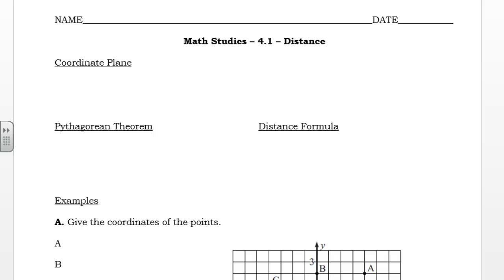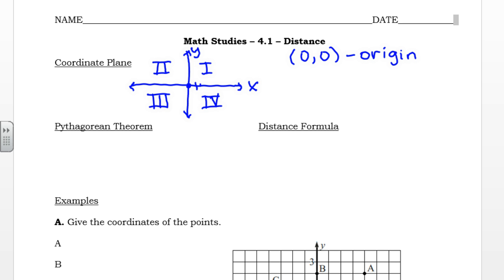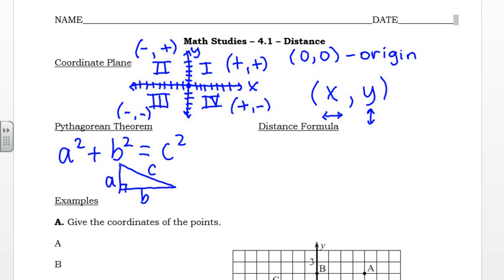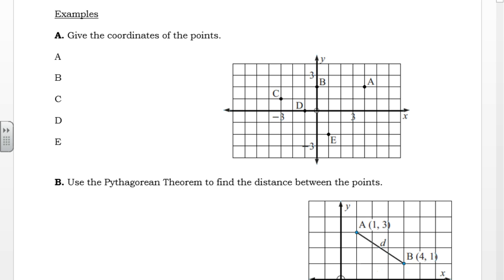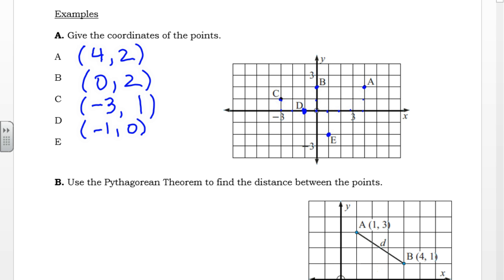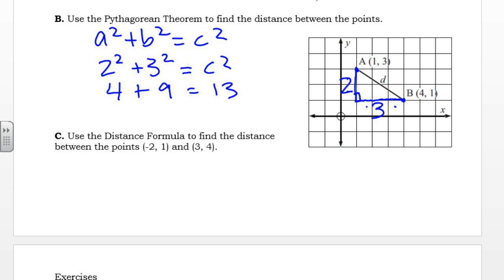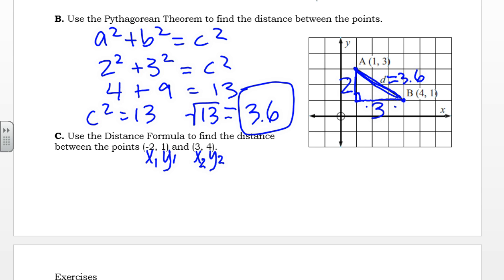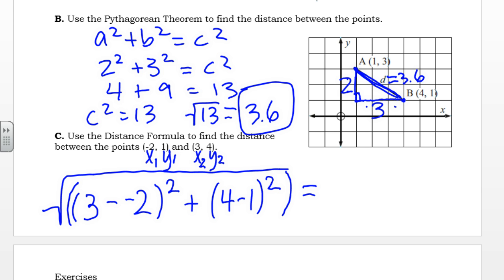Math Studies - 4.1 - Distance